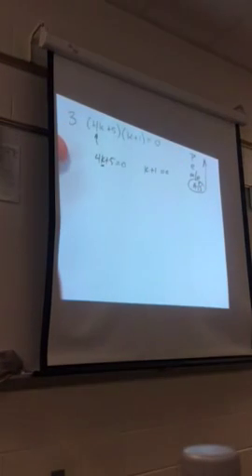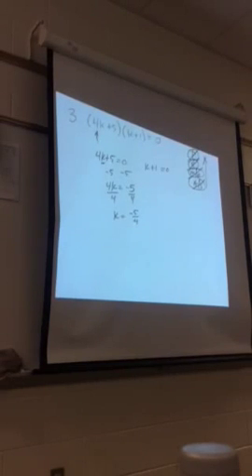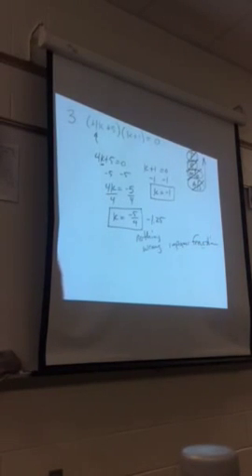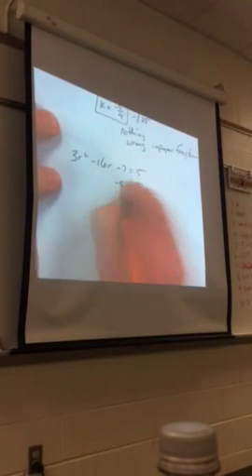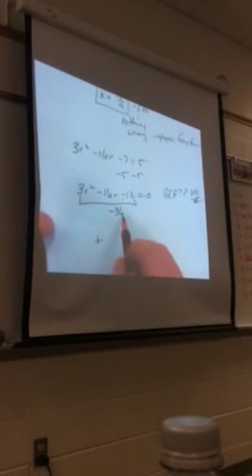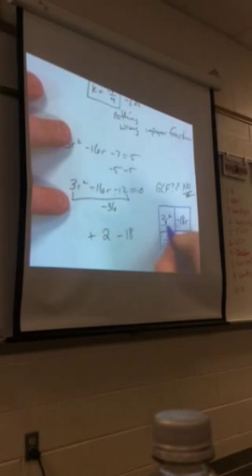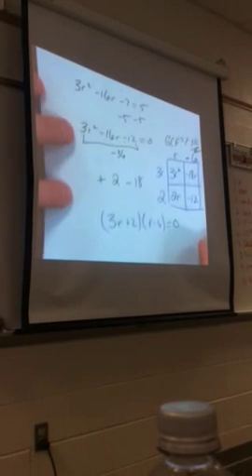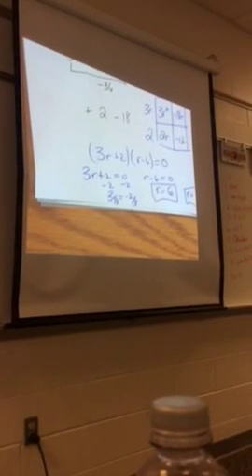Solve by factoring in class